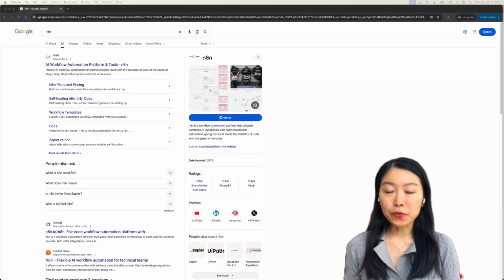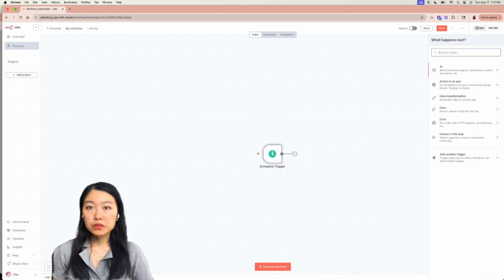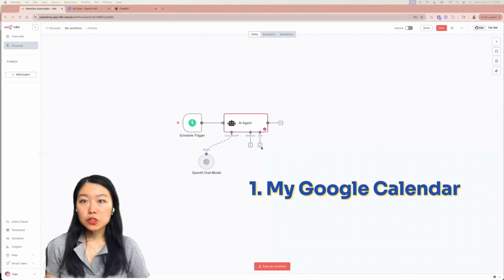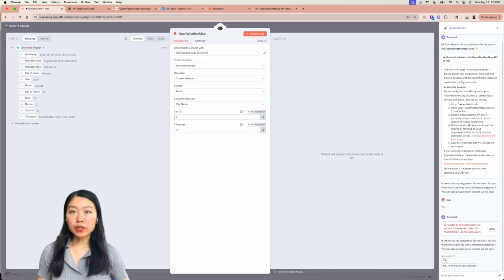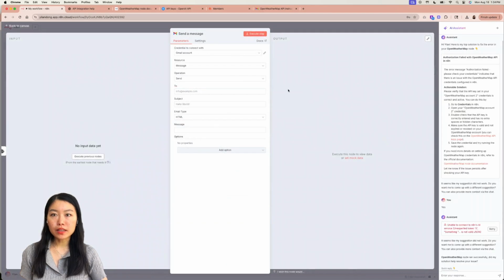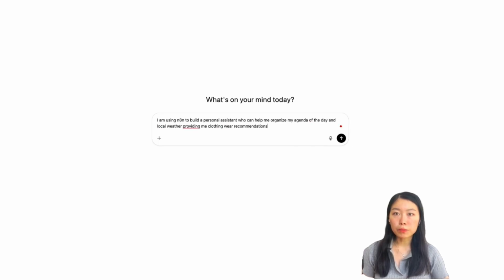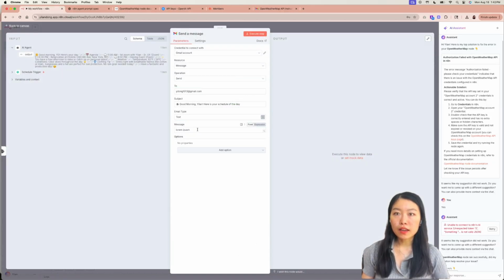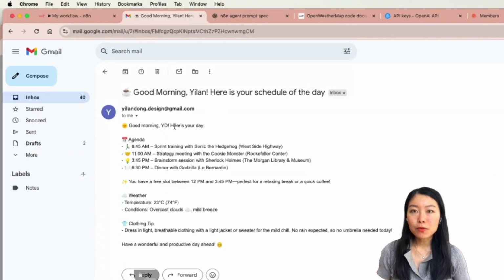Build AI Assistant in 6 Minutes with N8N | No Coding Needed!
Ever wish you had a personal assistant to organize your day, remind you of meetings, and even suggest what to wear based on the weather?

In this video, I’ll show you step-by-step how I built my own AI assistant using N8N. This open-source automation platform connects Google Calendar, OpenWeatherMap, and ChatGPT to send me a daily “good morning” email.

Whether you’re a beginner or tech-savvy, you’ll learn how to set this up in just a few minutes… no coding required.

- OpenAI API – to set up API credentials for ChatGPT

- OpenWeatherMap – to generate an API key and fetch weather data

My opinions are my own and they do not represent my employer in any way.